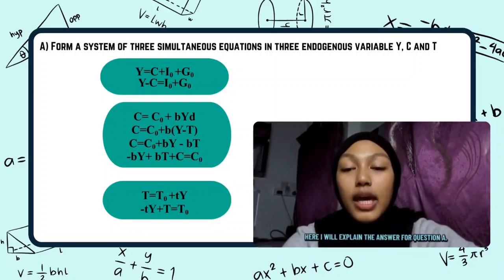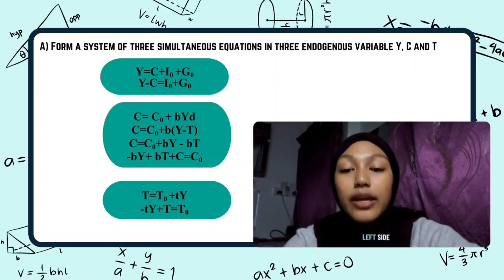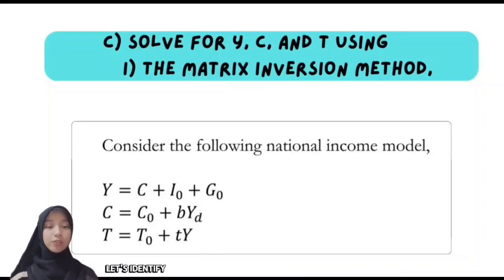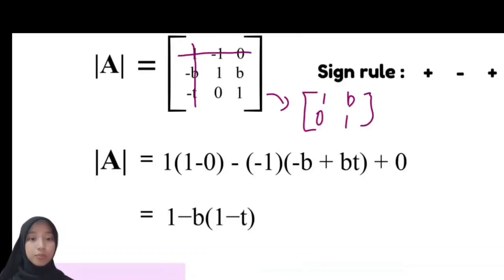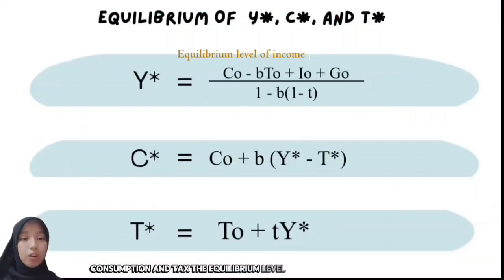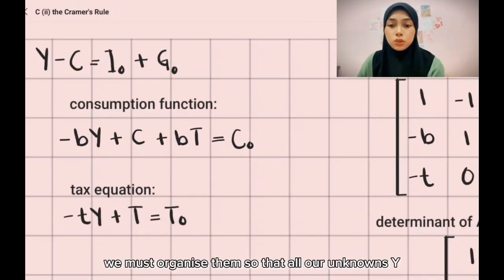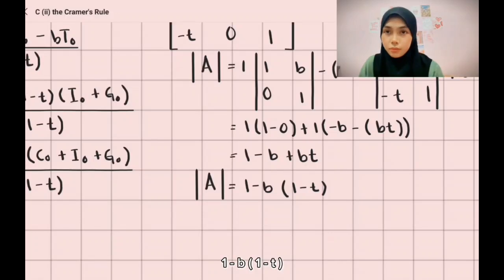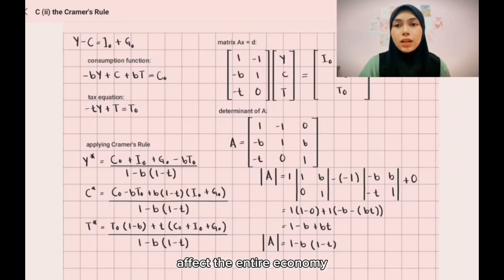BEEQK1013 Introduction to Mathematical Economics - A System of Simultaneous Equations